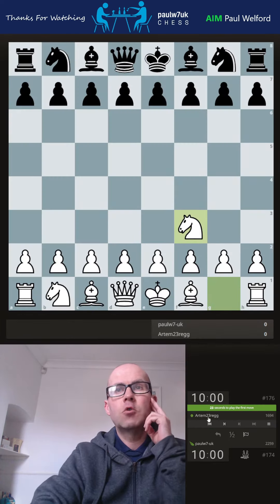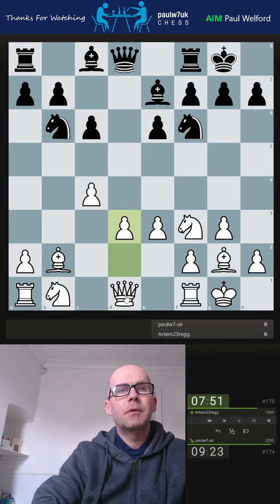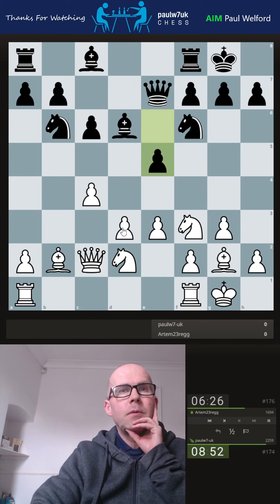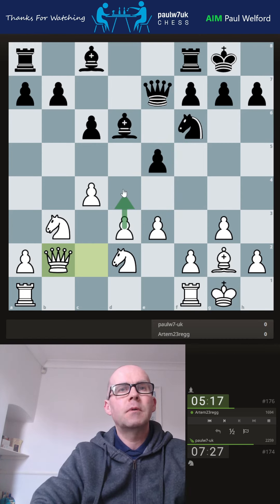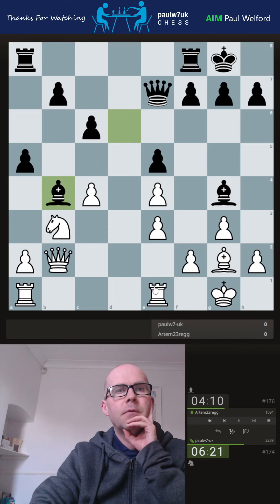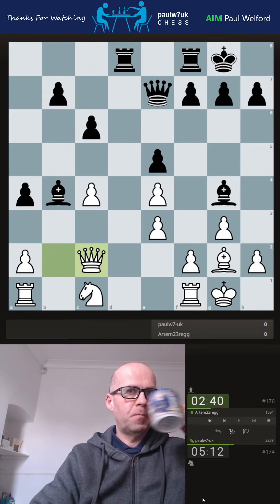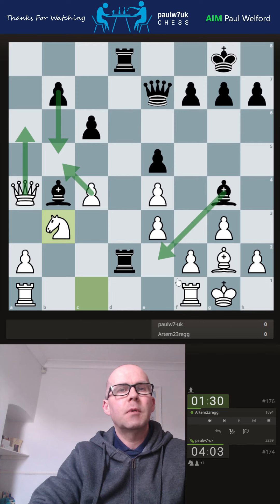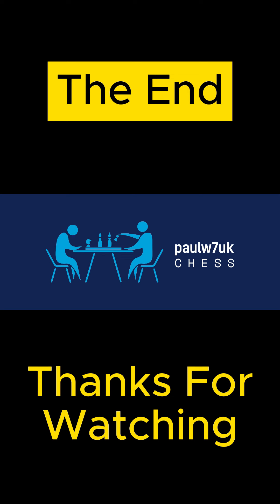paulw7uk 2259 v 1694 Artem23regg rapid chess lichess.org.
we had a close game and the final position was 0.0 level according to the post game engine review, came down to the clock.